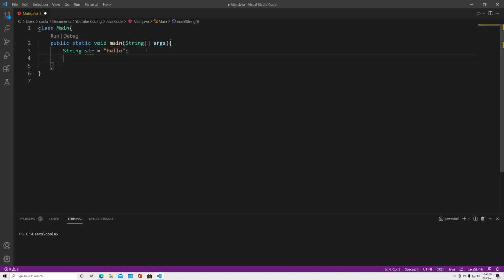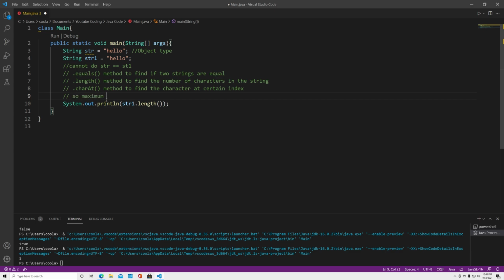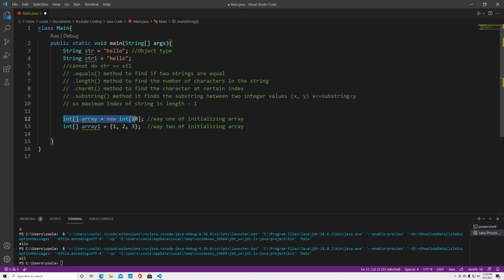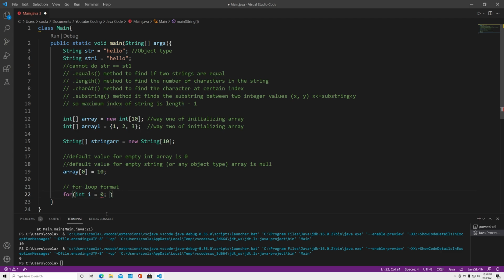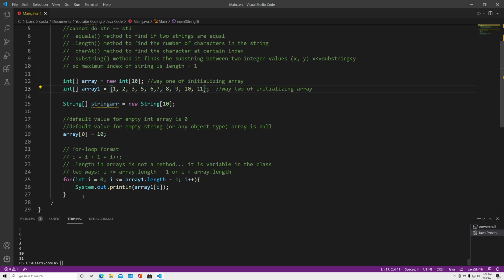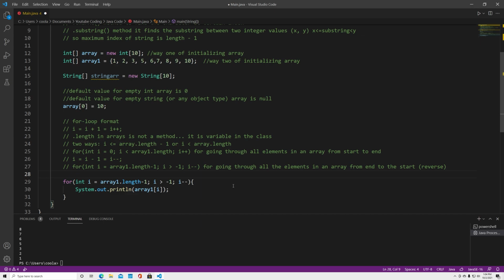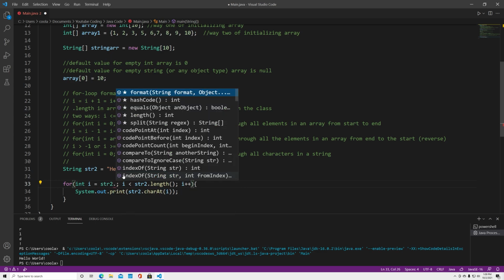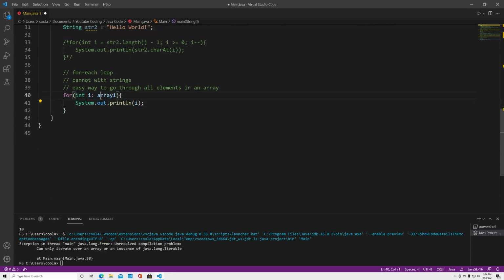Learn Java the Right Way - The Simplest Starting Point Pt. 2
In this video, I continue explaining important Java concepts, like Strings, and Arrays. This video series is based on University-Level Computer Science concepts that I have learned in the classes I have taken and is supposed to help you get ready and/or learn more about Java in general. I hope this helps. I hope this video helps. By the way, I am an EECS double major college student that is really passionate about technology and programming. Let me know if y'all want more programming content like Java, Python, Arduino, or Unity Engine.

0:00 - Intro
0:14 - Variables: Strings
8:34 - Variables: Arrays
14:52 - For loops
31:53 - For-each loops (enhanced for loop)
35:28 - Outro